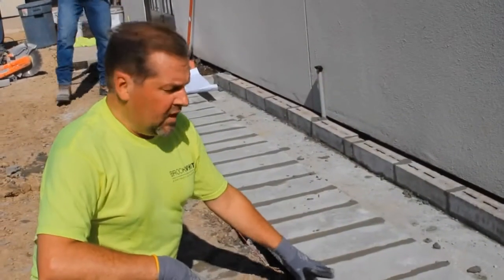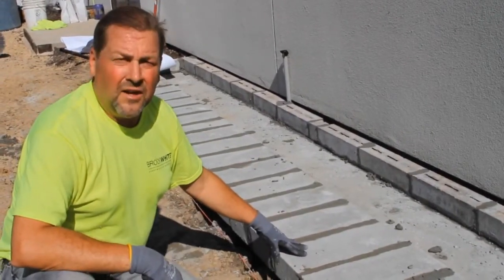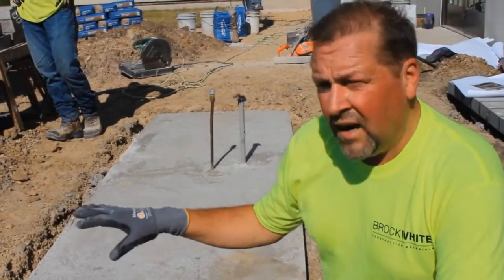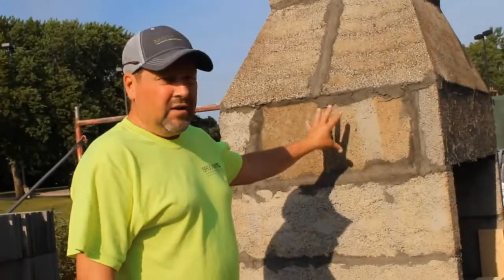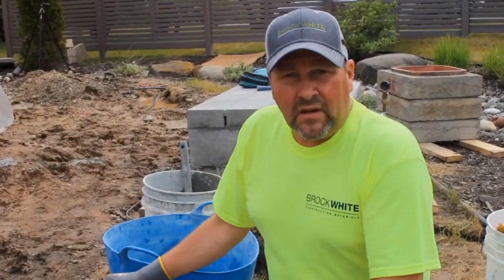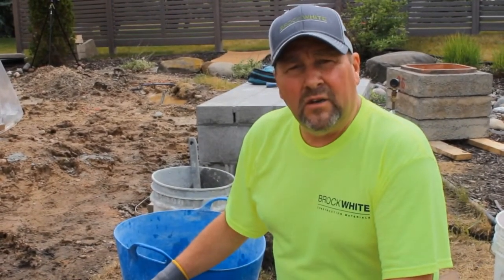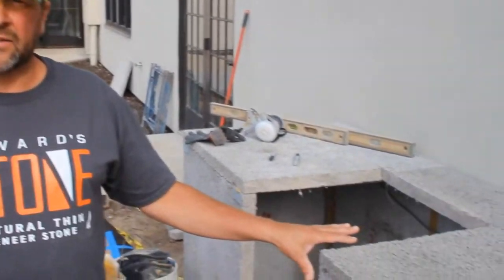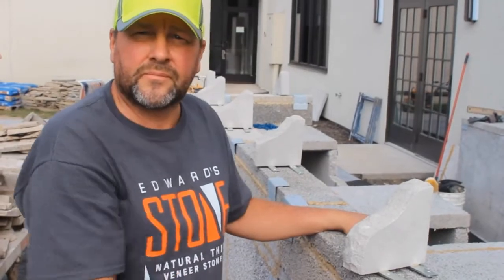Outdoor Living Movie